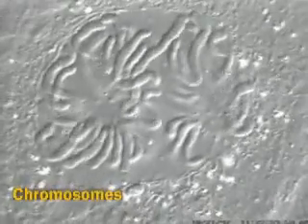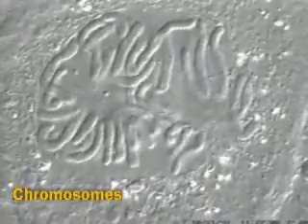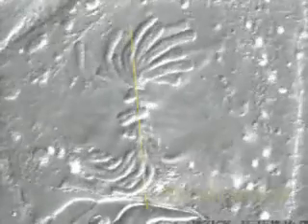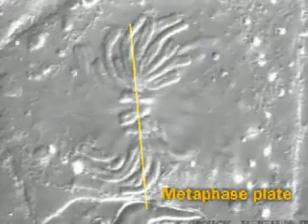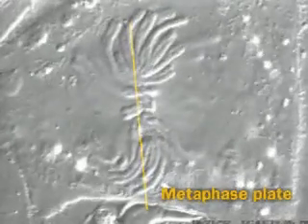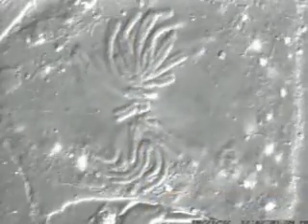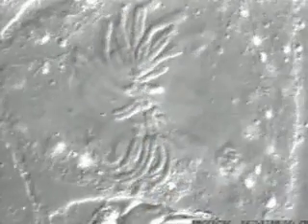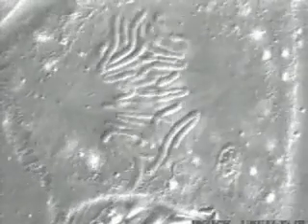chromosome division.MOV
chromosome division